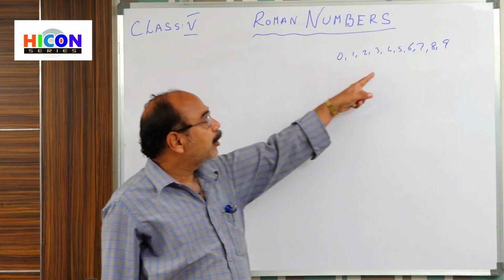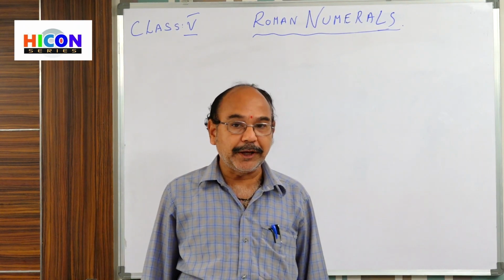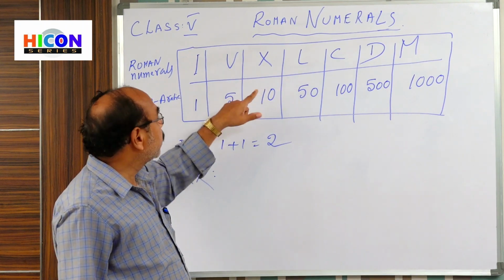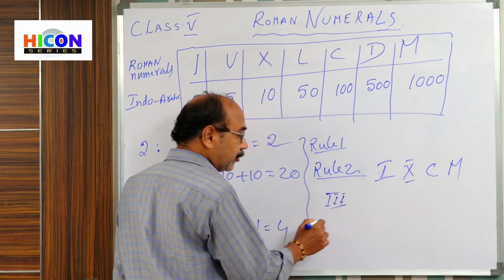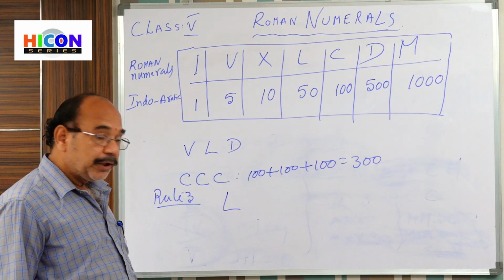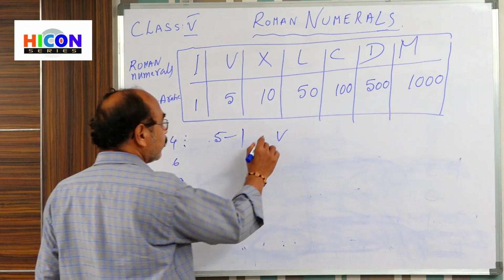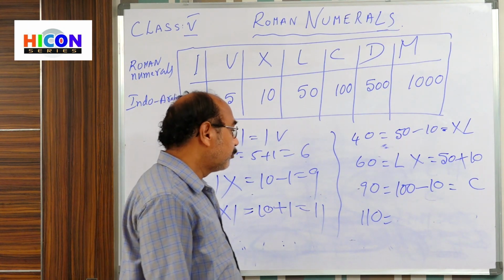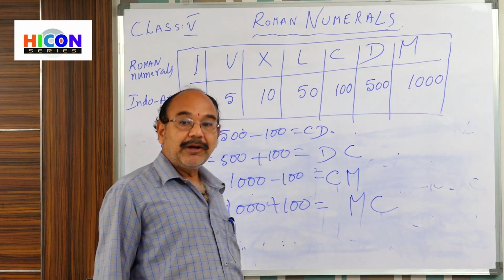Class 5 Mathematics Lesson 2 Part 1